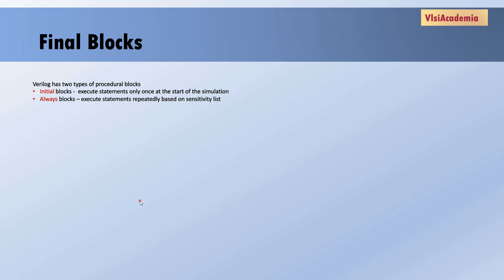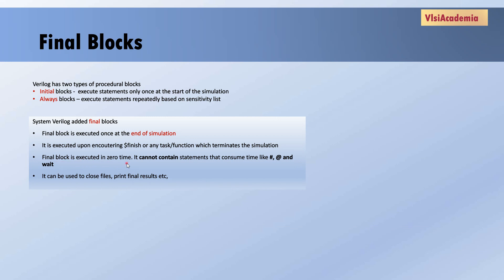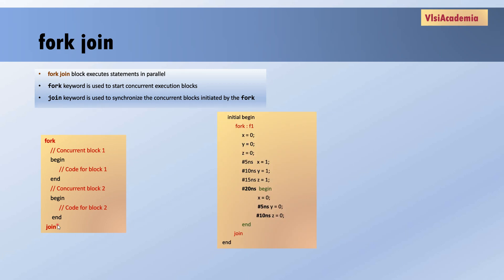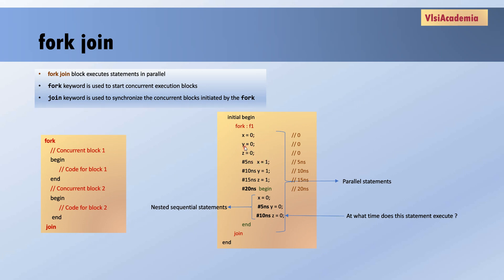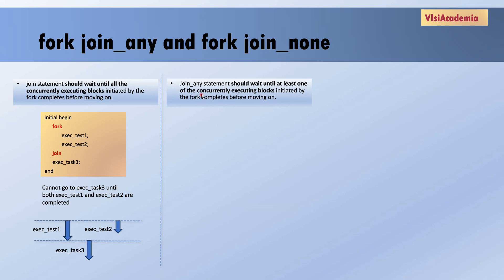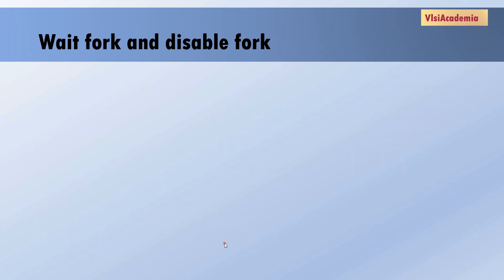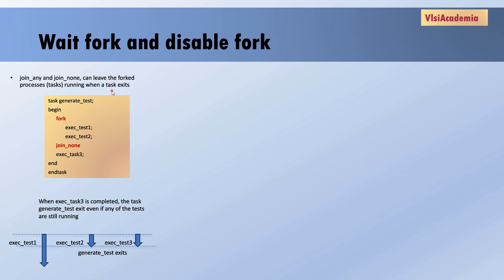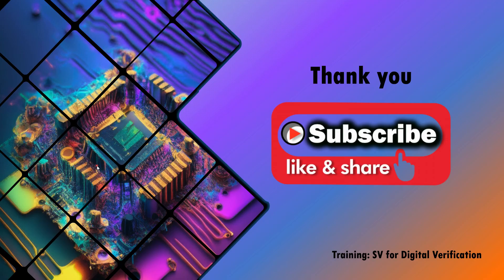SV Verification Constructs | Final Block | Fork Join | join_any | join none | disable and wait fork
Verification Constructs added in SV :
Final Block
Fork Join
Enhancements of fork join - join_any and join_none
disable and wait fork

VLSI Academia is a VLSI community to help and connect top VLSI aspirants and give them a common platform to explore the domain of Electronics. We believe it's the era of electronics and VLSI in shaping the world into a better one

Come join VLSI Academia and contribute to the building of new safe, developed and prosperous world